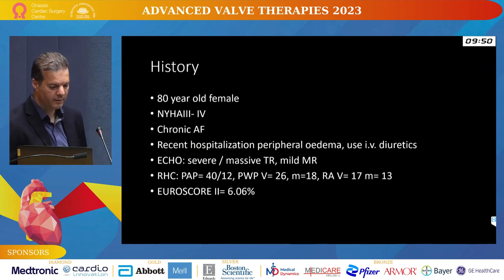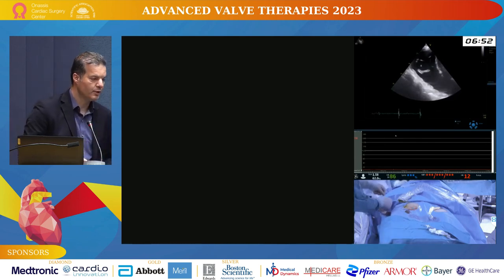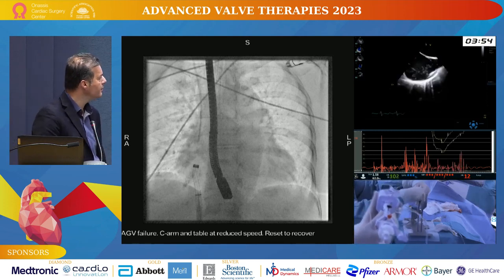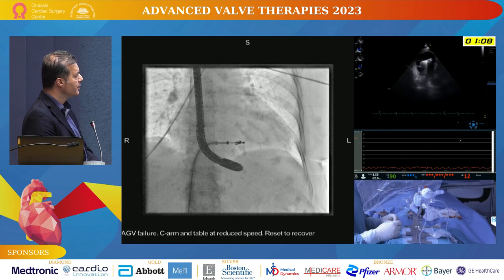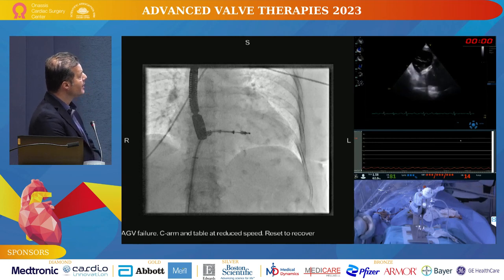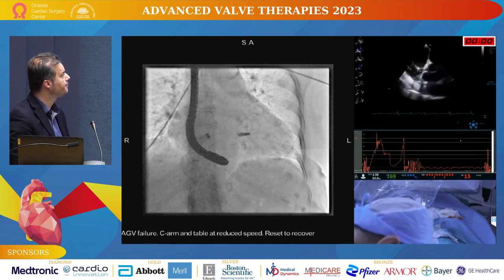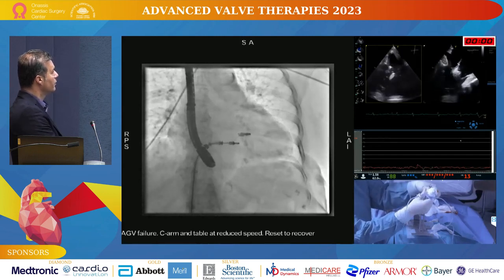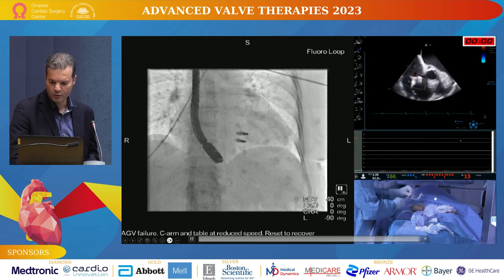V Ninios LIVE IN A BOX TEER in Tricuspid | European Interbalkan Medical Center Thessaloniki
1/7Αίθουσα Ampitheatre (Greek Local Time) -
09:45-10:45 Session III: Hot Topics in Tricuspid Valve Interventions
Πρόεδροι: G. Filippatos,S. Pattakos,G. Dangas
09:45-09:55 Patient selection for tricuspid valve interventions
V. Ninios
09:55-10:05 Tricuspid valve interventions in heart failure patients - Treatment optimization and  pre-procedural work-up
E. Leontiadis
10:05-10:15 Imaging for tricuspid interventions
M. Chrissoheris
10:15-10:40 LIVE IN A BOX: TEER in Tricuspid - European Interbalkan Medical Center Thessaloniki
V. Ninios
10:40-10:45 Discussion
Σχολιαστές: J. Grapsa,V. Ninios,I. Ninios,N. Koutsogiannis